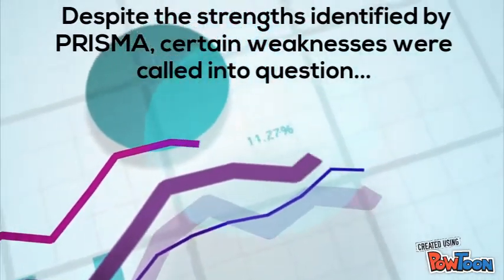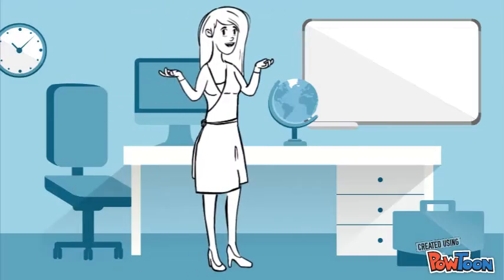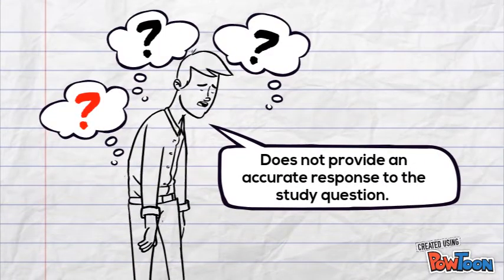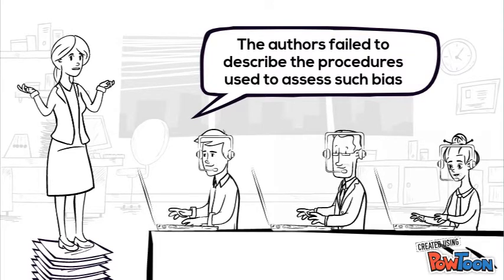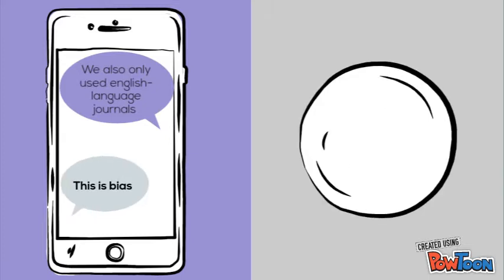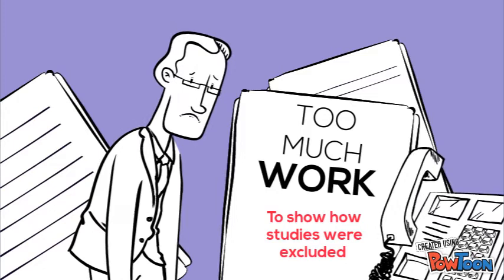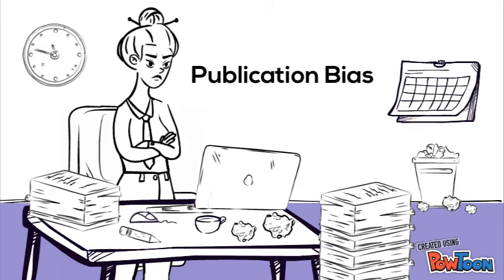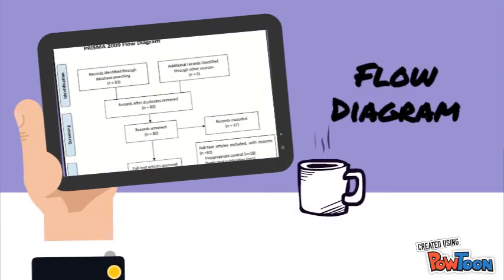PRISMA Video Assessment (slideshow 3)